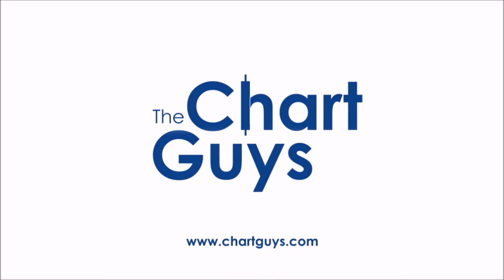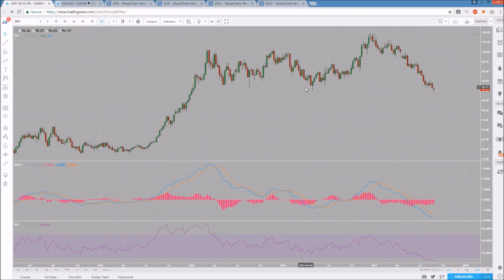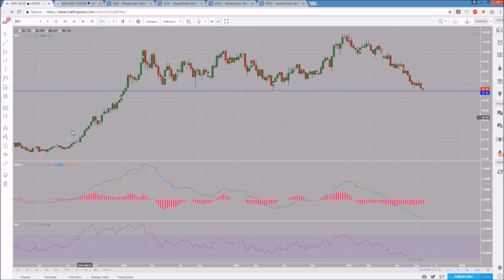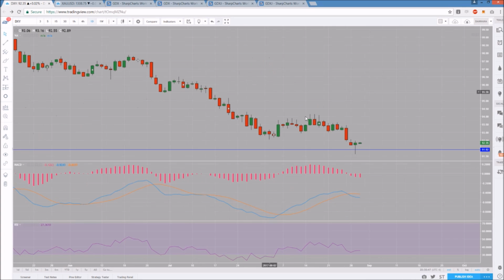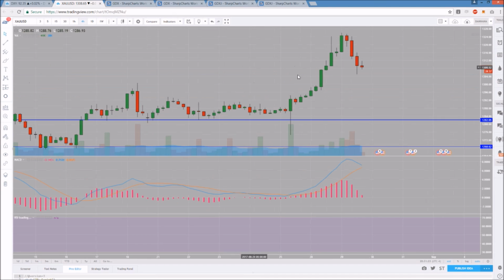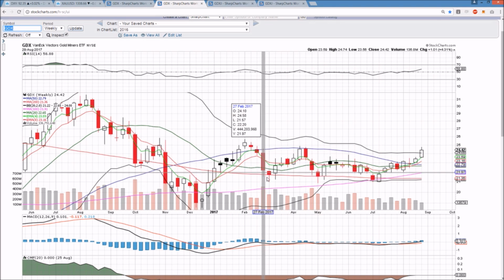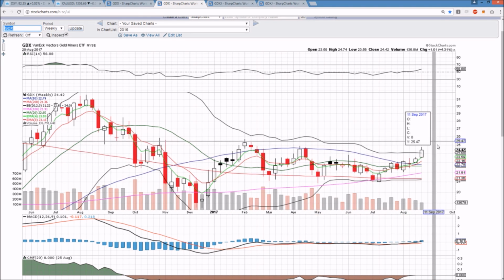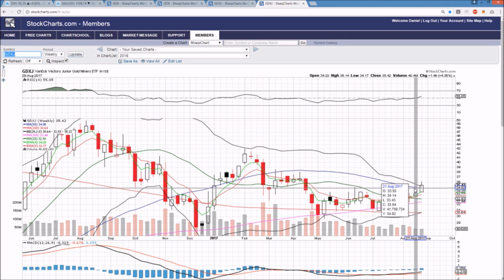GOLD Technical Analysis Chart 8/29/2017 by ChartGuys.com